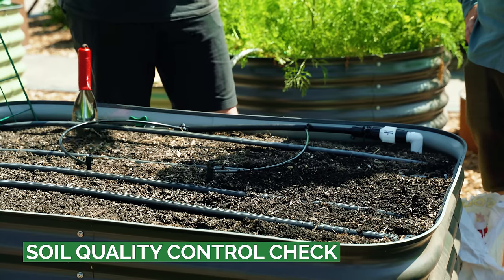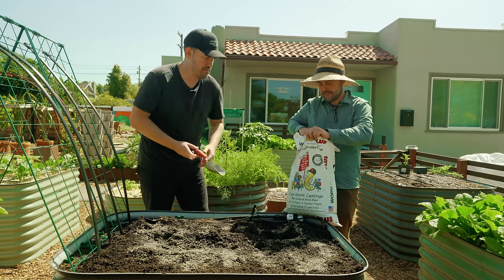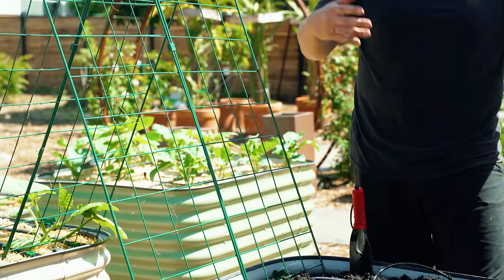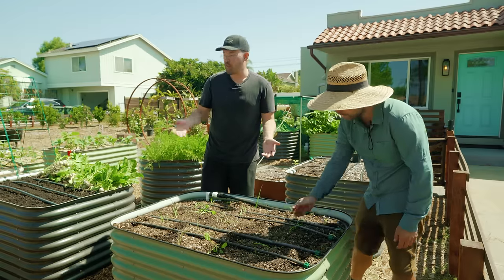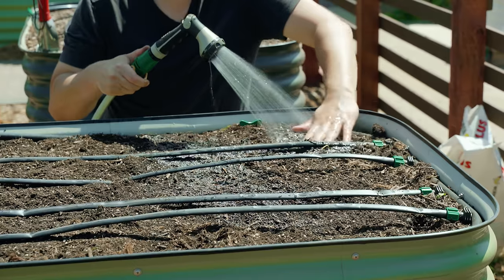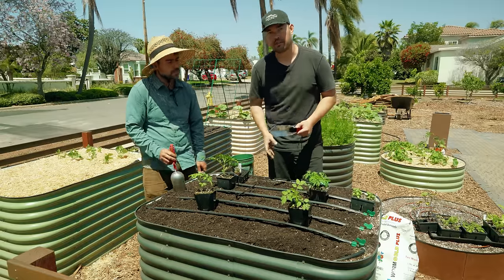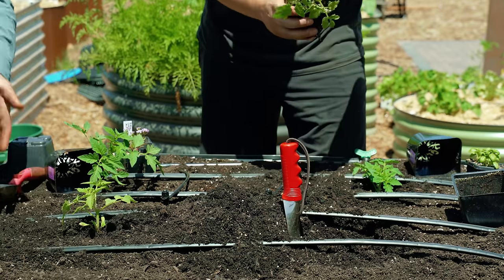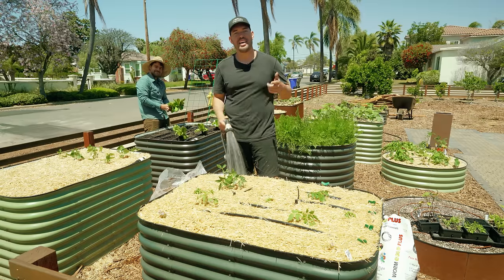How to Bring a Dead Garden Back to Life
if you've been gardening for the last couple of years and have a few beds that you've forgotten about, this video will help you get them back in shape in time for the season! Join @jacquesinthegarden and I as we reset a few garden beds and discuss planting / crop strategies.

00:00 - Intro
00:18 - Soil Quality Control Check
01:41 - Amending & Rehydrating Soil
06:51 - Planning Seeds
10:07 - Interplanting
14:10 - Outro